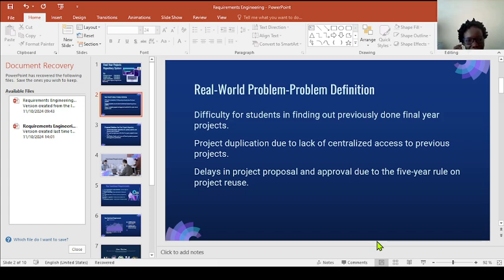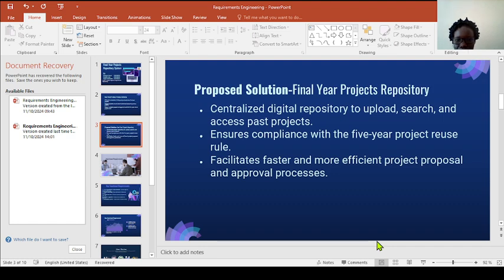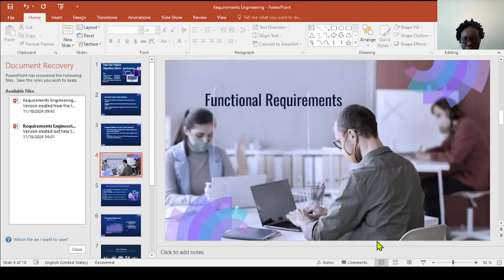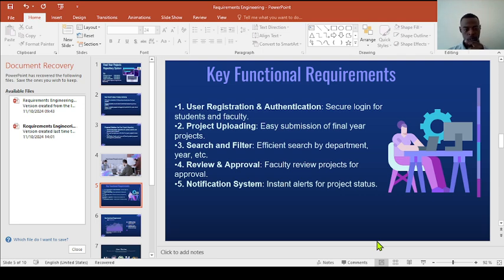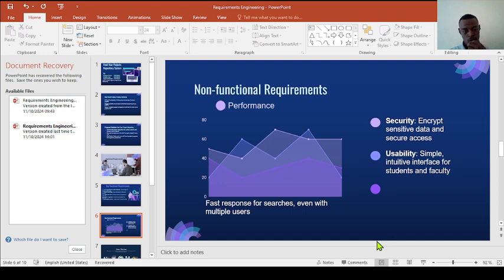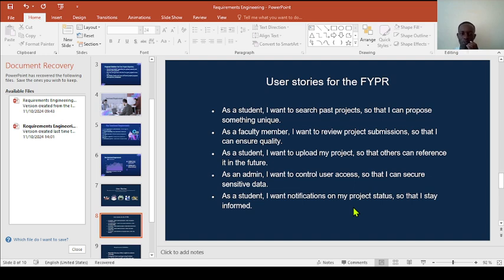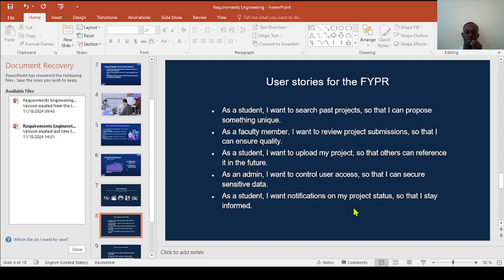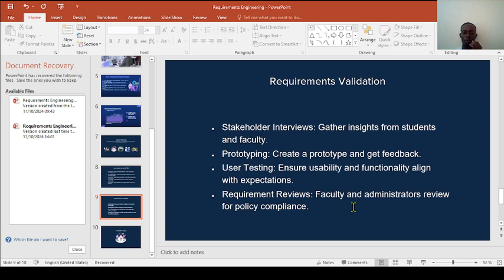Group2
Submission For software engineering requirements specifications presentation